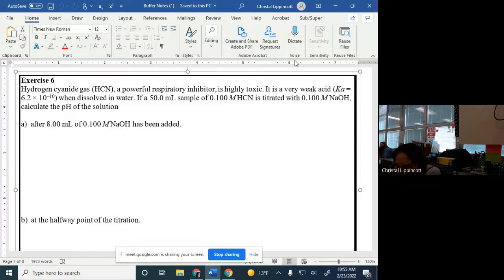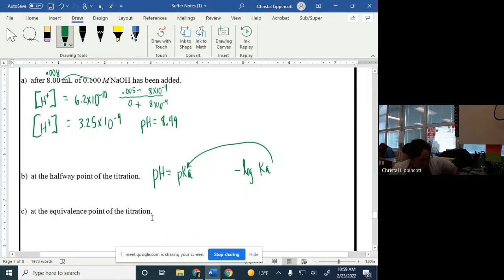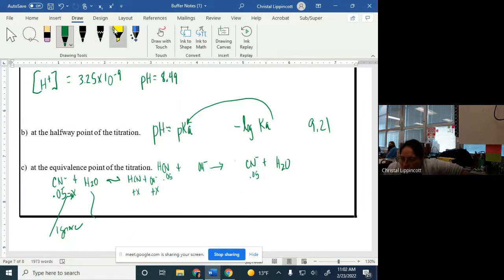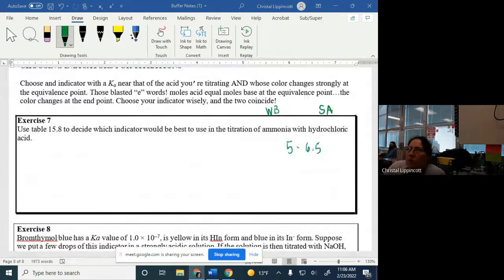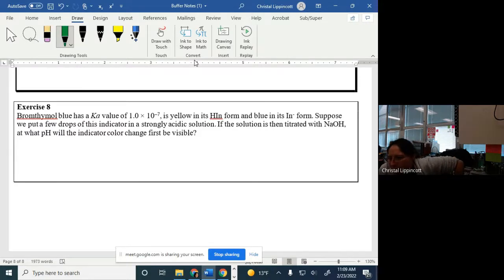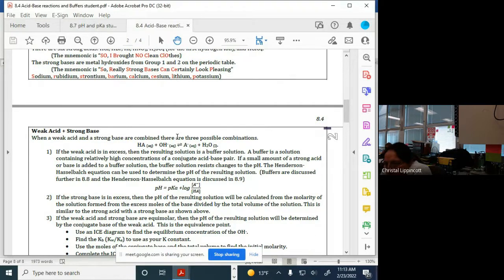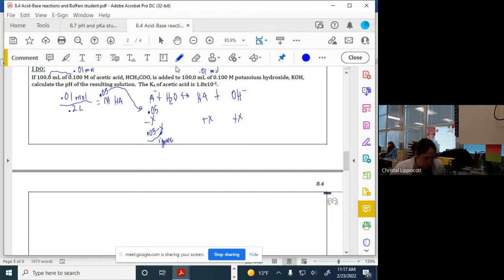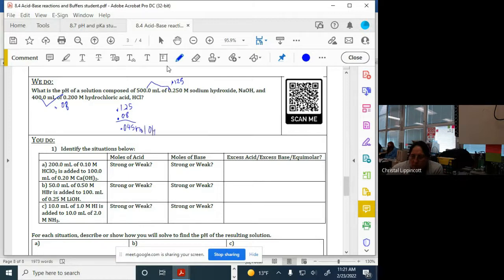8.4 Buffers Day 3